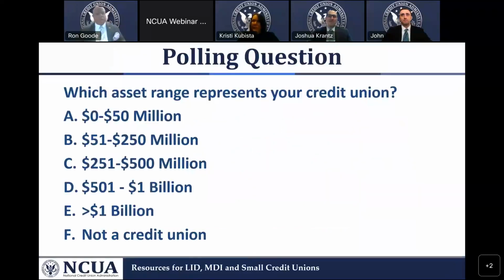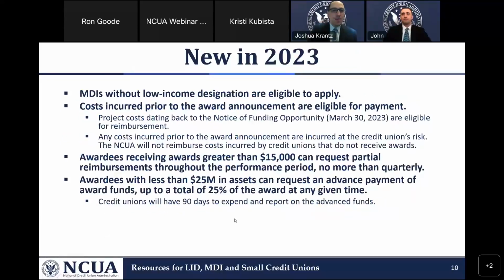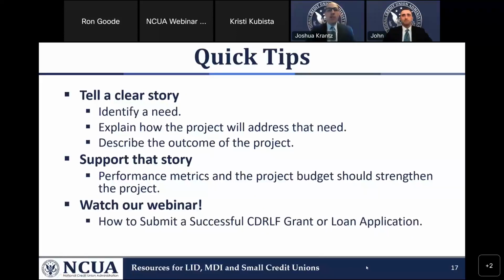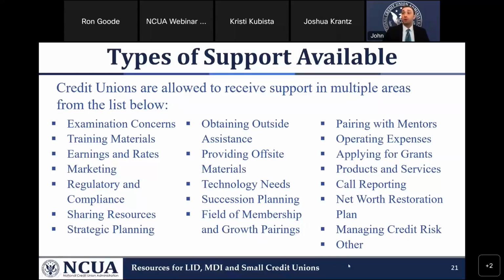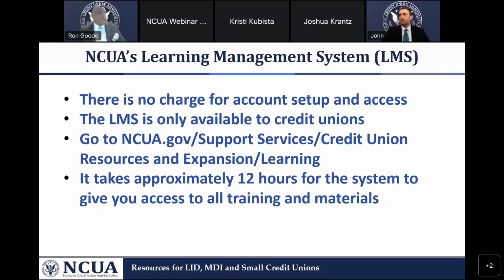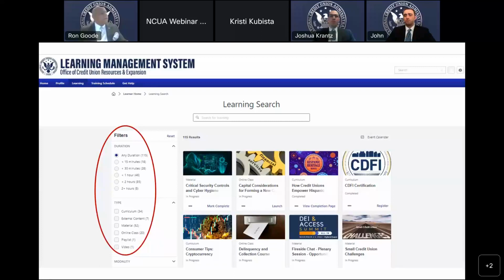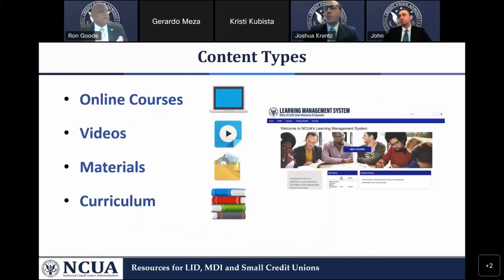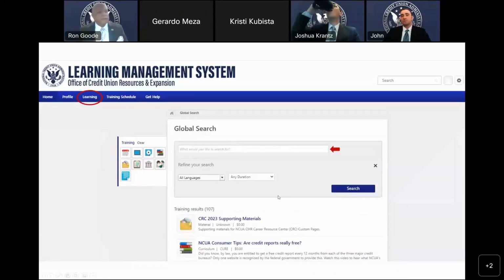Resources for LID, MDI, and Small Credit Unions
The National Credit Union Administration hosted the 2023 Community Development Revolving Loan Fund grant round and other topics of interest to small and MDI credit unions.

A description of the initiatives and application guidelines for the 2023 grant round
The NCUA’s Small Credit Union and MDI Support Program
Online courses and other materials available on the NCUA’s Learning Management System.